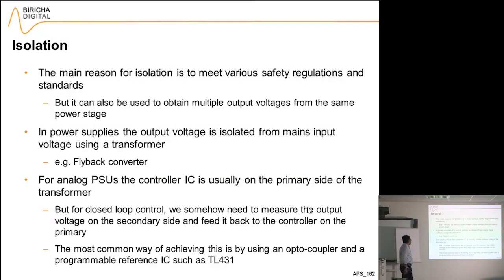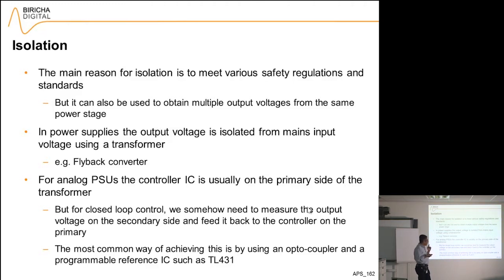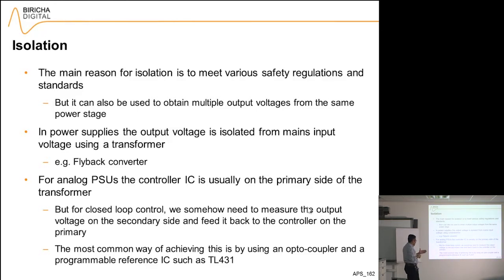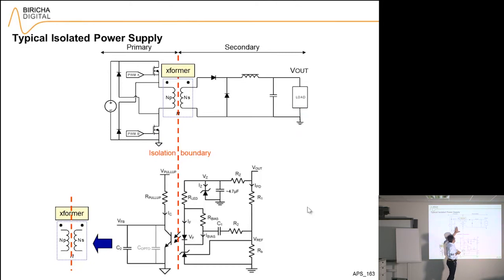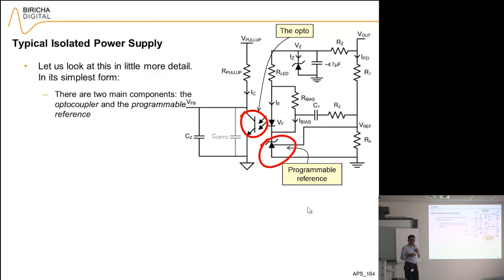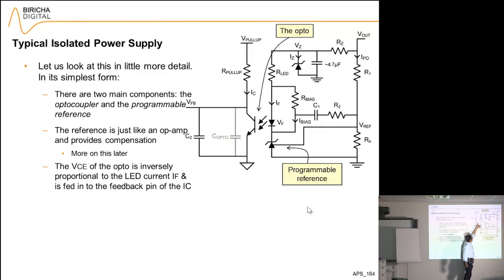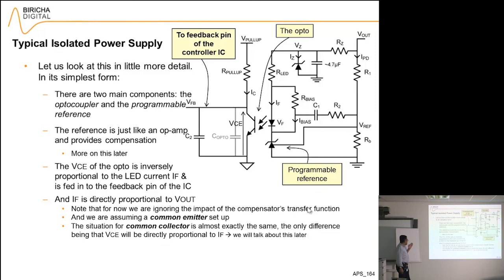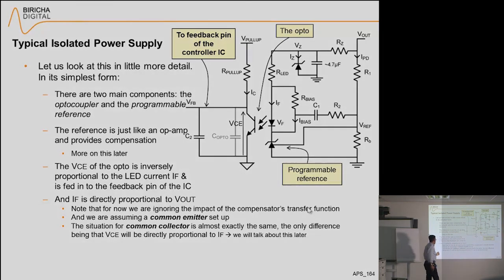How do Opto Isolated Power Supplies work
In this video Dr Ali Shirsavar from Biricha Digital explains why we need isolation and how isolation is achieved in an isolated power supply